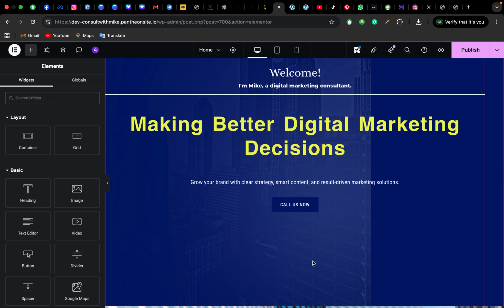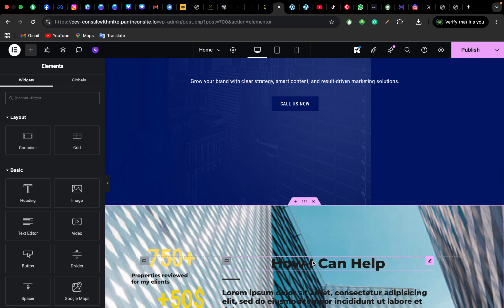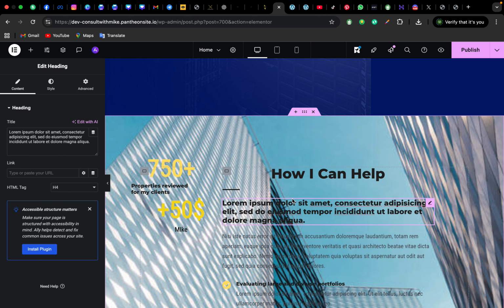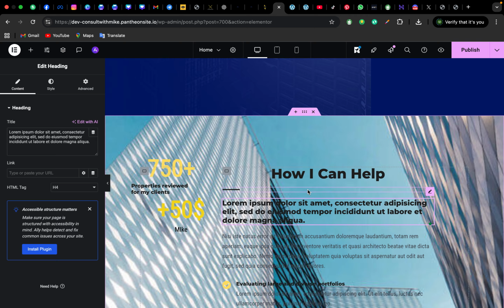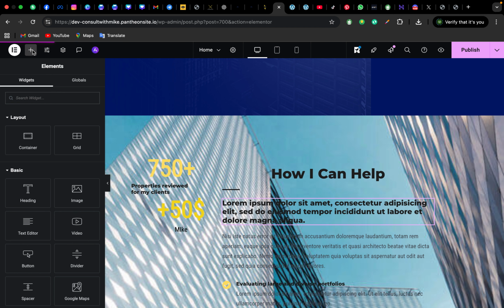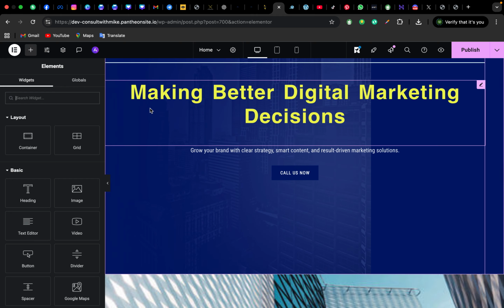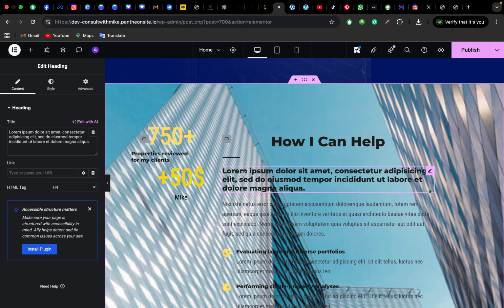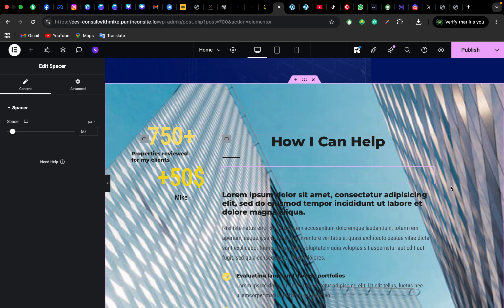Day 36: How to Add a Spacer to Your WordPress Website